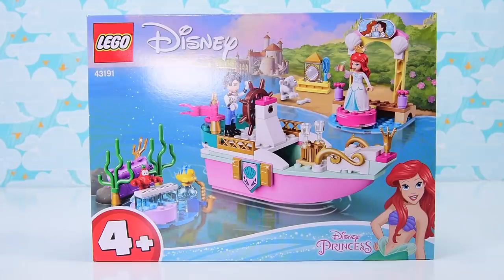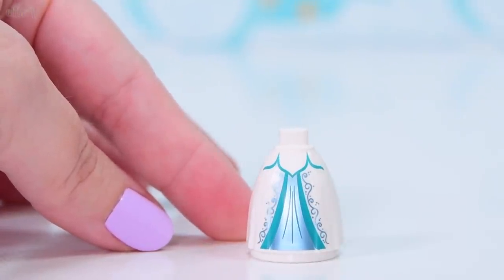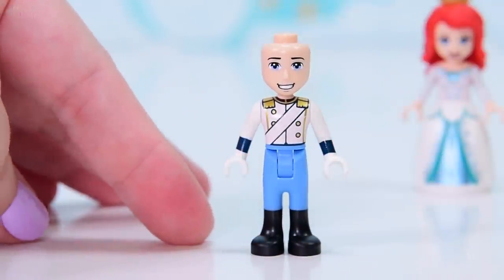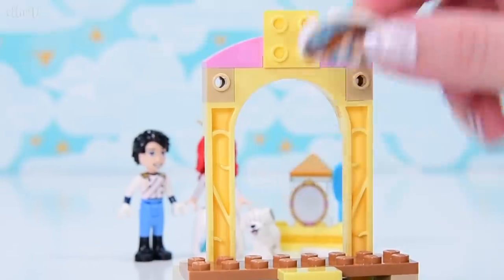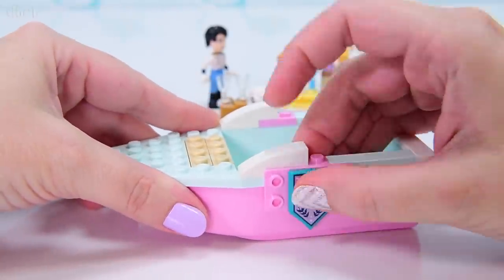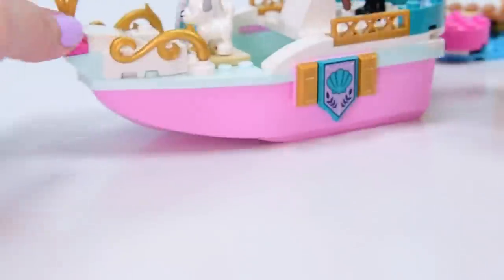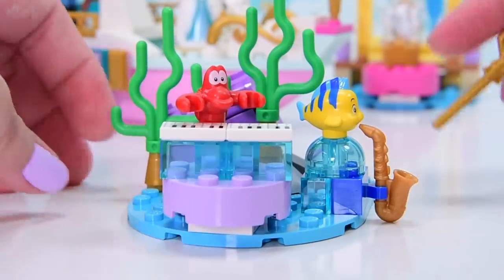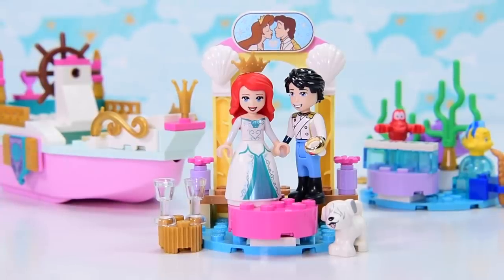Ariel's Celebration Boat - Lego Disney Princess Build & Review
I missed this set somehow and even though it's one aimed at younger builders there are a lot of elements that Little Mermaid lovers and minidoll collectors will adore. Ariel finally has her wedding dress in full ballgown style, Prince Eric is resplendent in a re-paint of his torso and a much more expressive face, and this is the first set where you can get all the friends at once - it includes Max, Flounder and Sebastian. The builds themselves are pretty neat and make nice play or display pieces too. It's always worth checking out the 4+ sets, there is often much more to them that meets the eye 😍